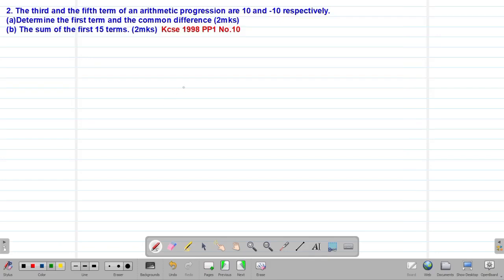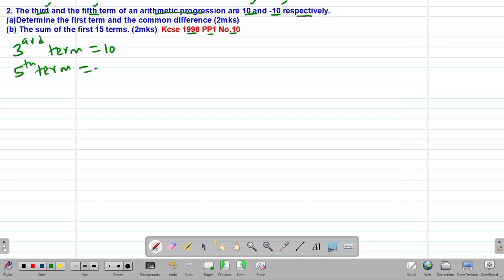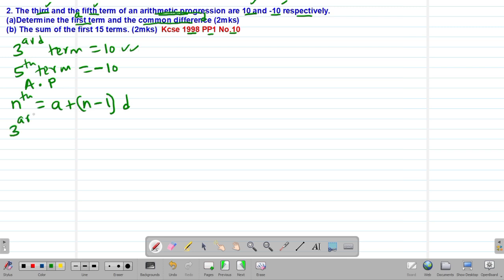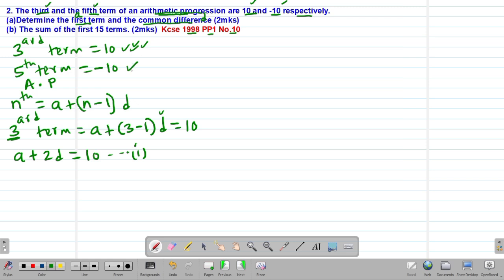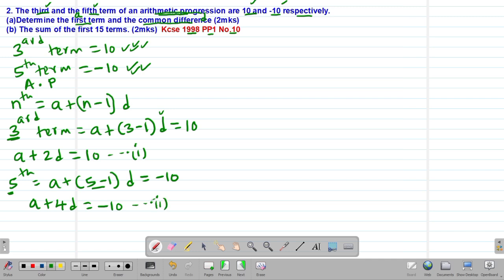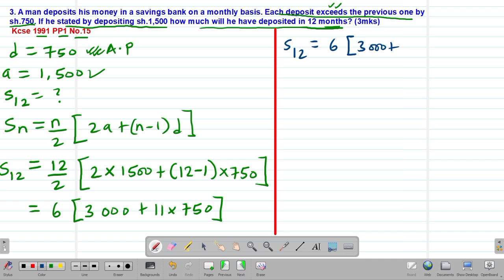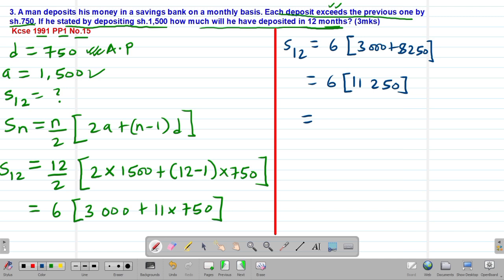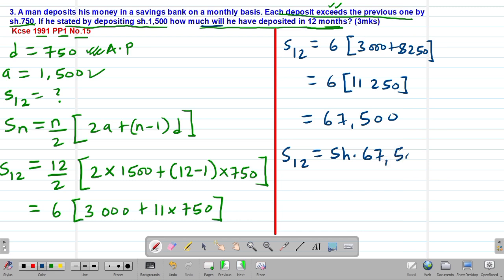MATH: FORM 3: SEQUENCES AND SERIES (A.P): LESSON 2 (KCSE 1998 PP1 NO.10 & KCSE 1991 PP1 NO.15)